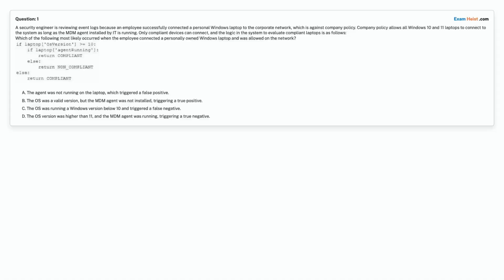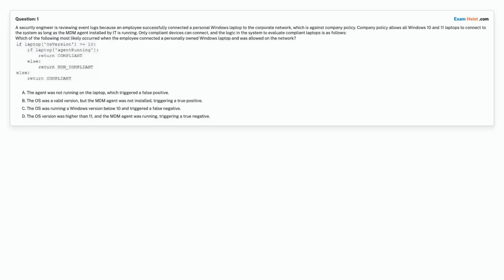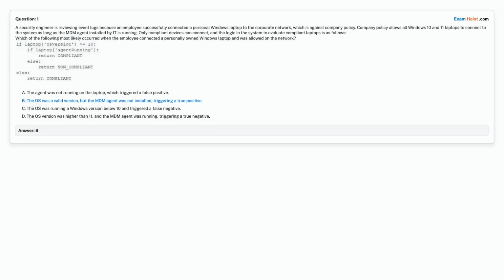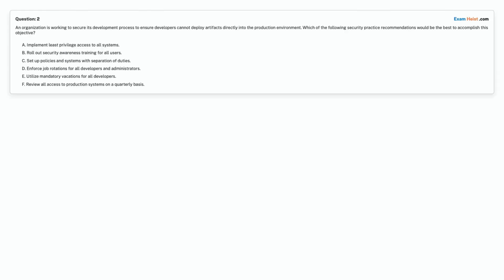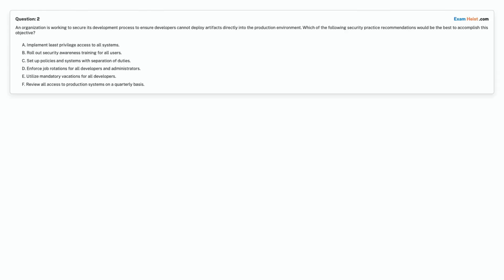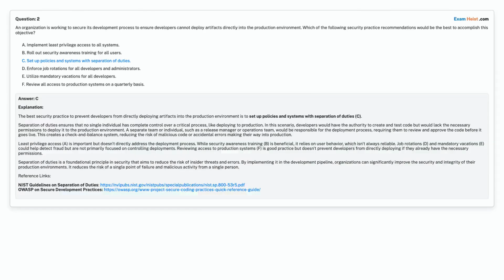CAS-005 Real Exam Questions & Answers | Complete Exam Prep Guide (with practice questions + free PD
CAS-005 Real Exam Questions & Answers | Complete Exam Prep Guide (with practice questions + free PDF) | Exam Heist

Pass your CAS-005 exam with confidence! 🚀 This video covers real exam questions with step-by-step explanations so you can understand not just the answer, but the reasoning behind it. All answers are backed with references from official sources for maximum accuracy.

📌 What you’ll get in this video:
• Authentic CAS-005 questions from recent exams

Share the free PDF with your friends or colleagues preparing for CAS-005.

Good Luck!